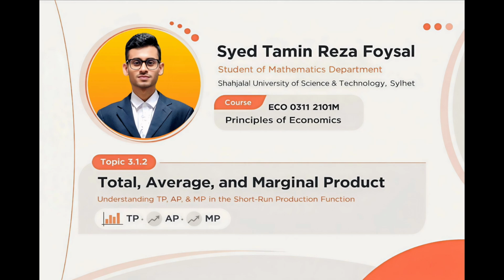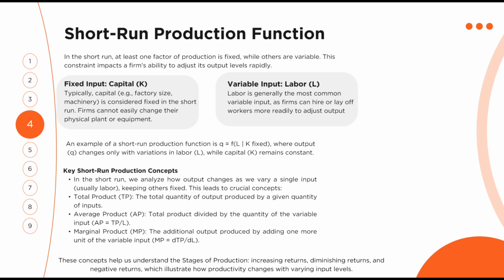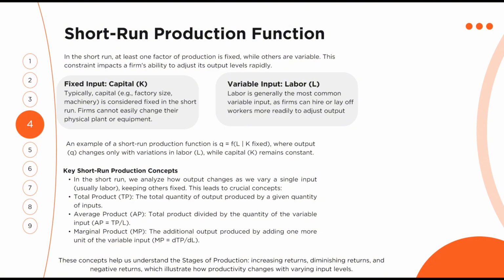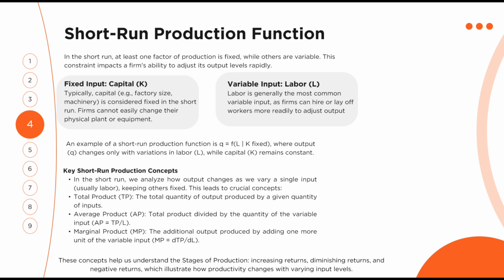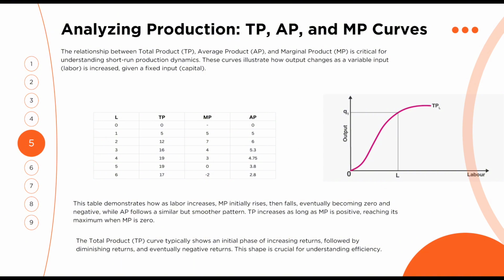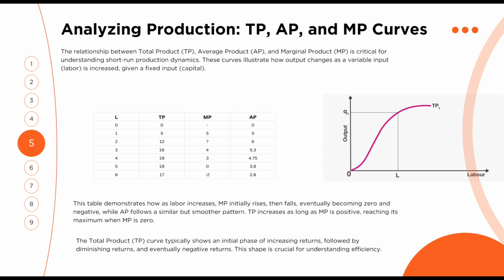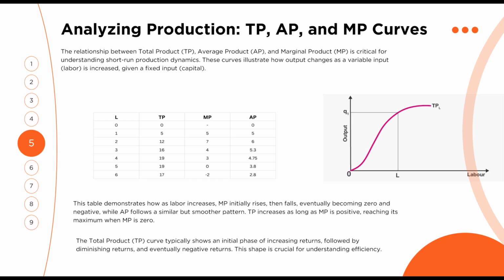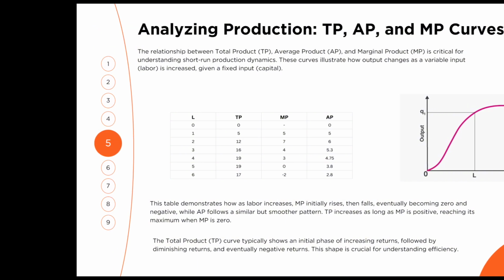Total, Average & Marginal Product Explained | Principles of Economics .